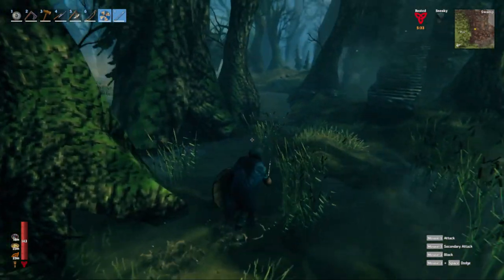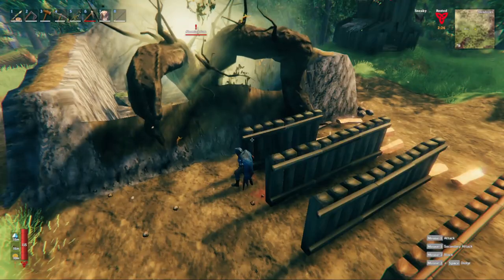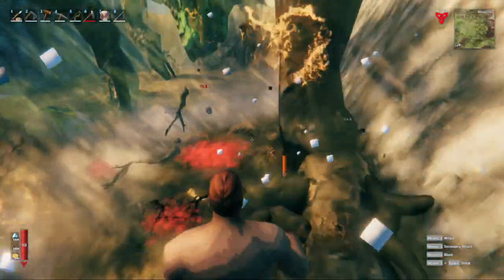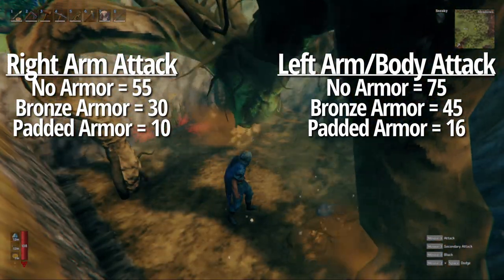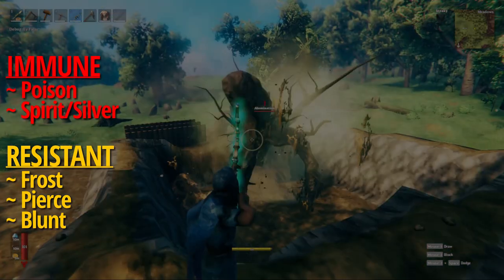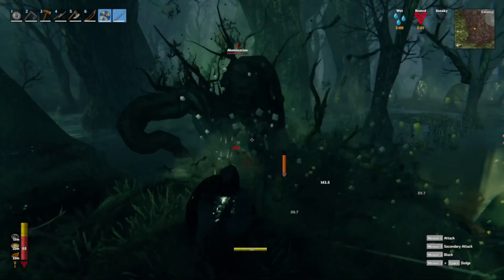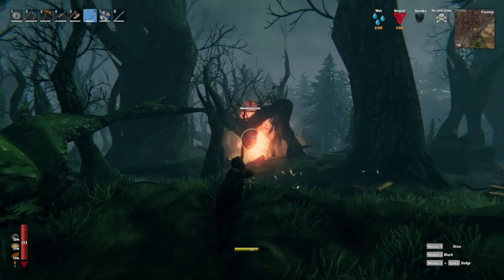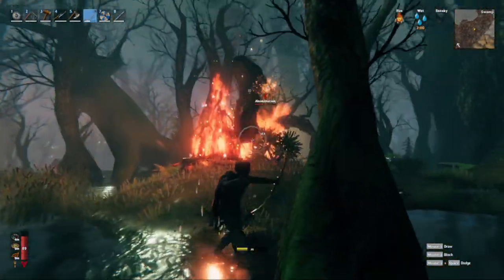All About Abominations (Range, Damage, Weakness, Etc.) - Valheim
Detailed information on the new swamp creature Abominations in Valheim! How far and hard they hit and what damages they are weak against!

0:00 Intro
0:29 Attack Range
1:29 Different Attacks
1:39 Damage Overview
2:22 Damage Summary
3:09 Weaknesses/Resistance
3:51 Tips For Killing Abominations
4:45 Method #3
5:26 Method #2
5:57 Method #1
6:48 Closing Remarks